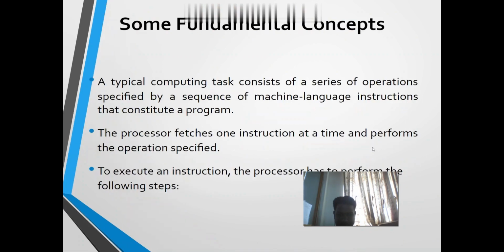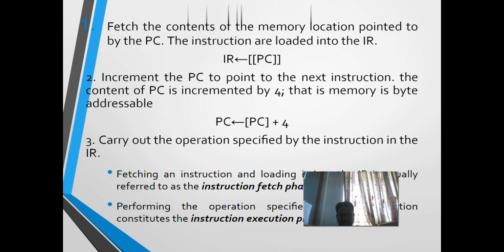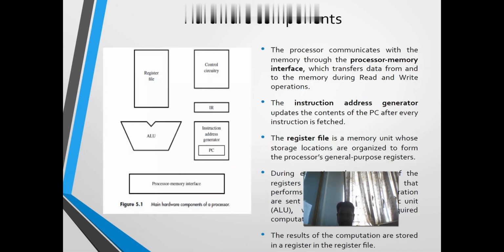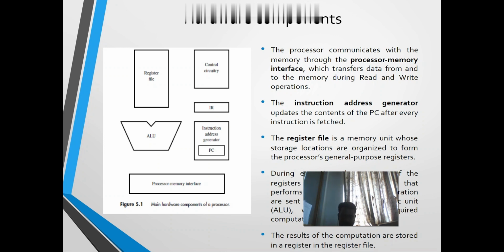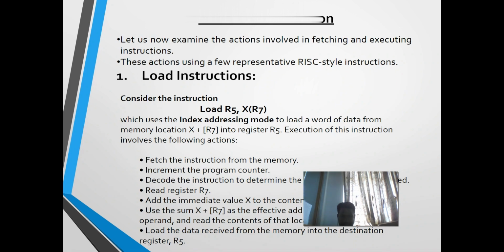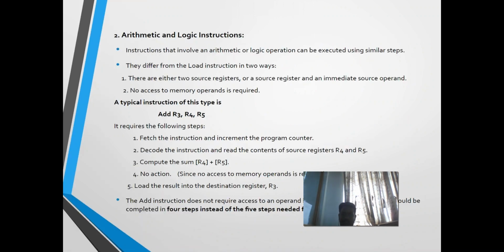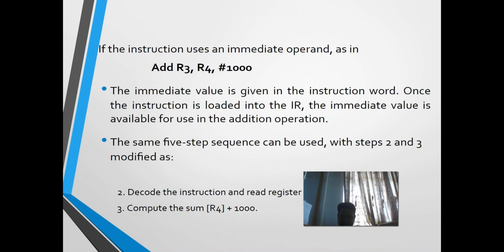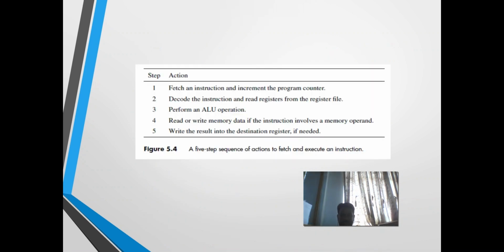Basic Processing Unit COA online video cutter com by Dr.S.Vadivel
Basic Processing Unit COA online video cutter com